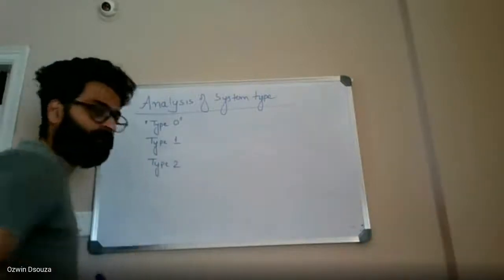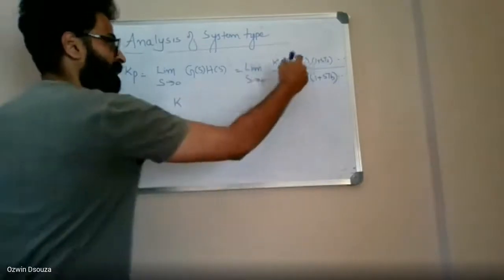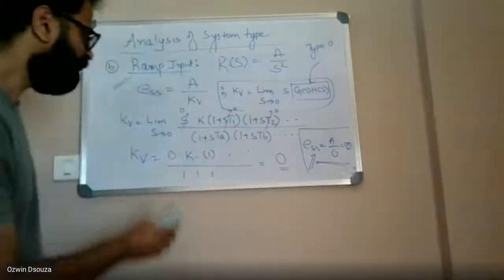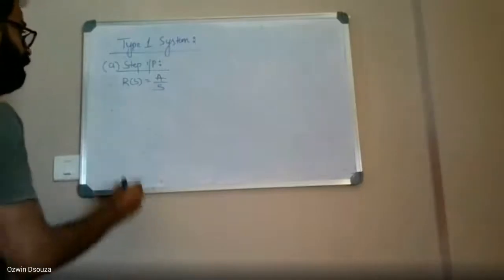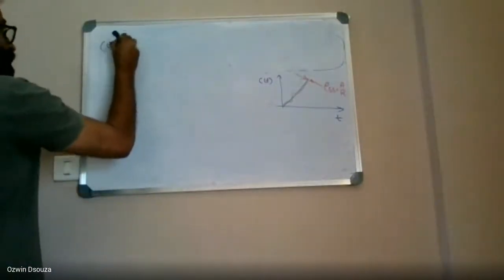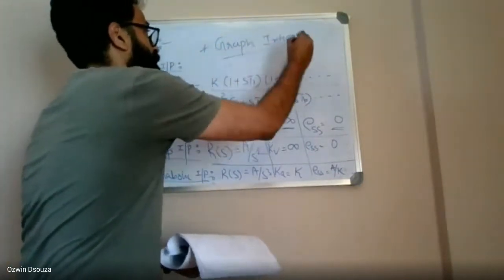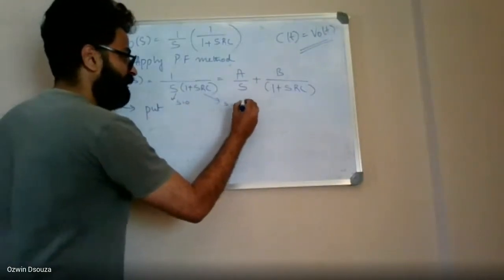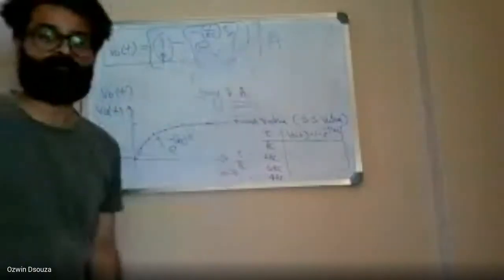CS Module3 Class2